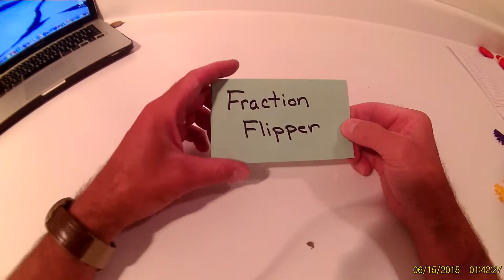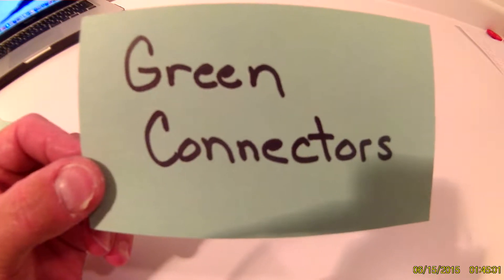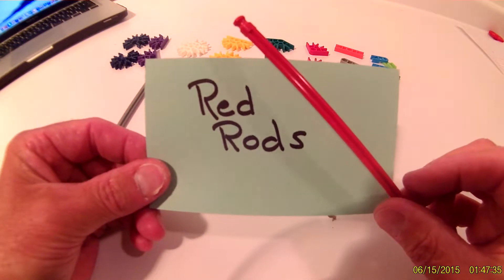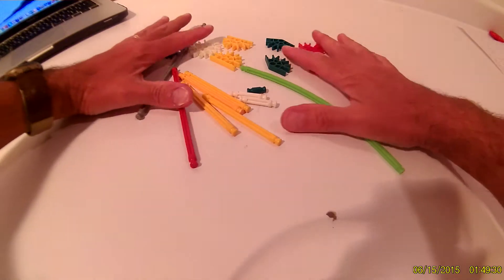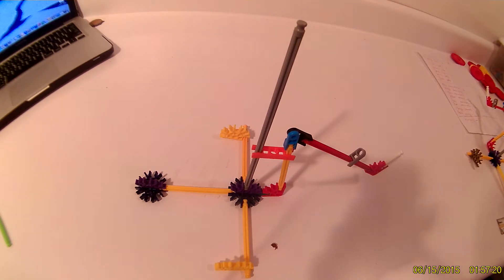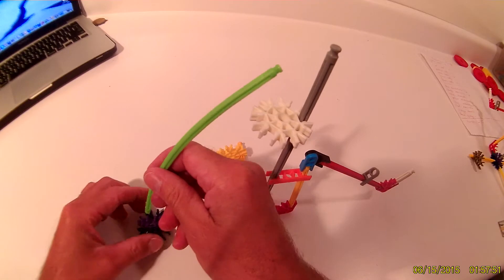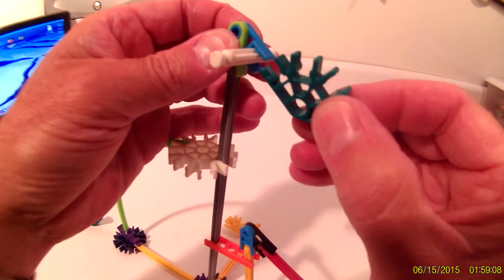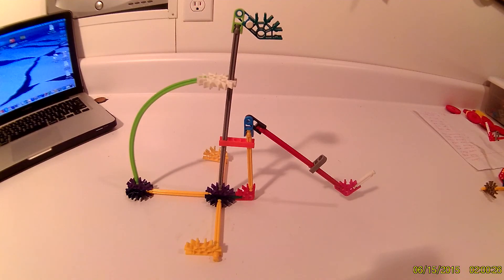KNEX Fraction Flipper 2018